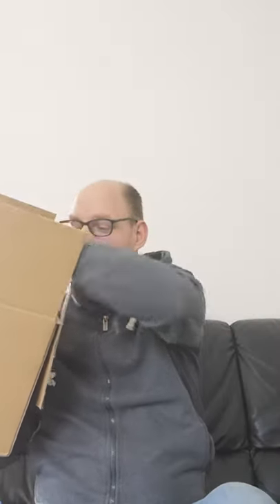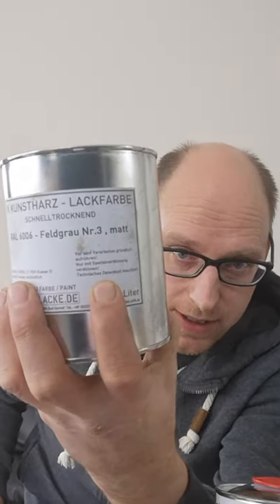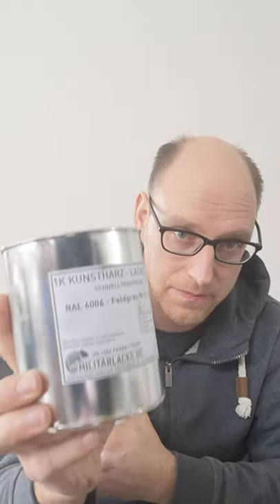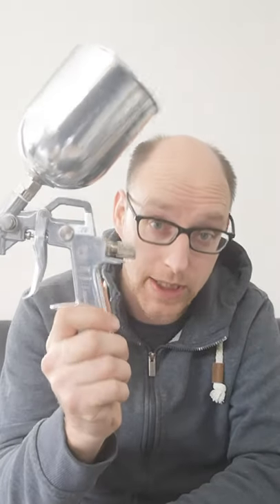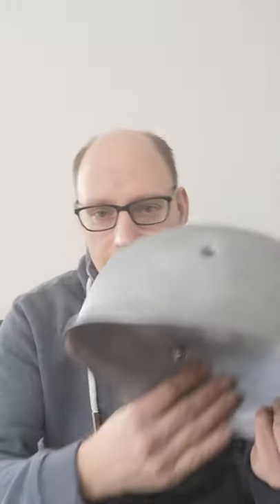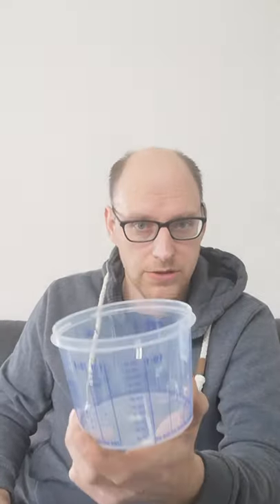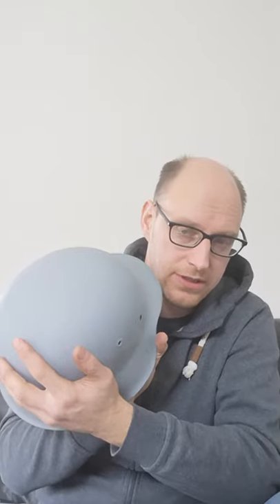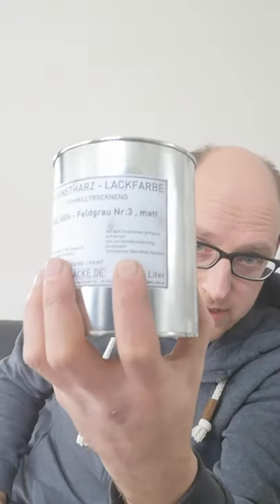André's Stahlhelm Werke VLOG #3 unboxing goodies and mistakes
Nothing special to report
Simple video about a stupid mistake
And unboxing paint goodies